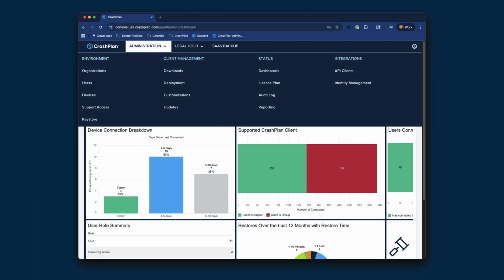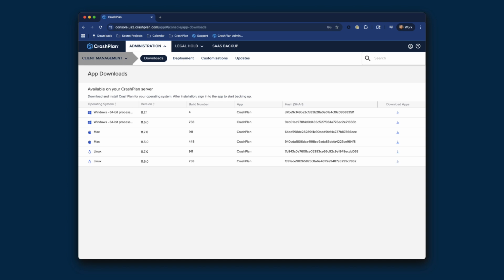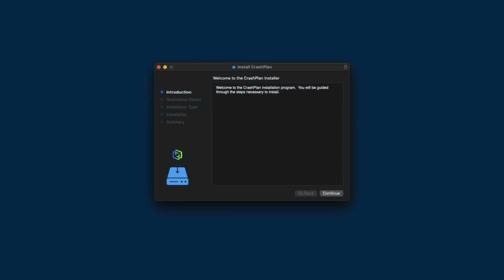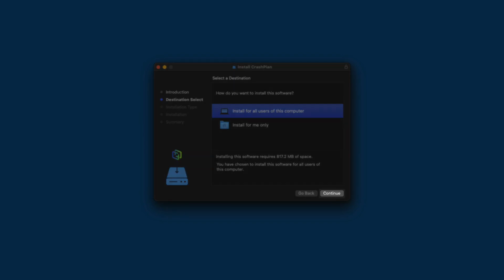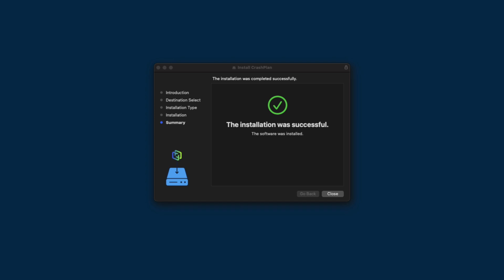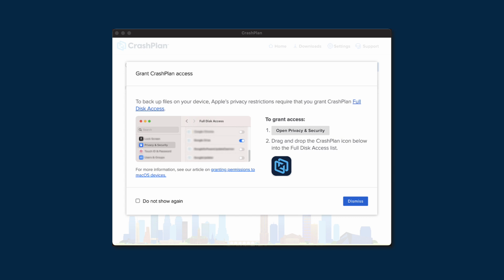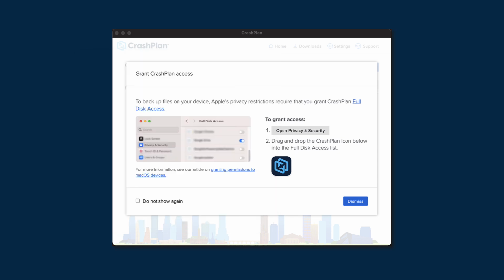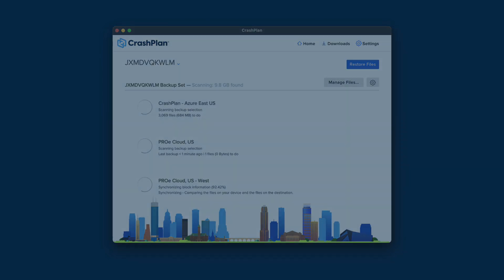How to Install CrashPlan on MacOS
Learn how to easily install CrashPlan on your Mac and ensure full data protection! Perfect for Mac users wanting to protect their valuable files. Watch now and secure your data in minutes!